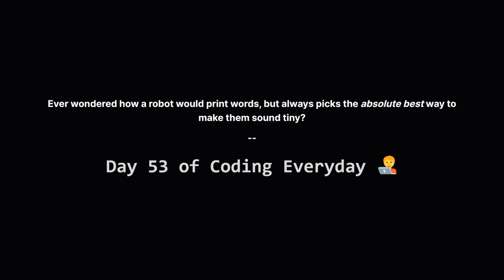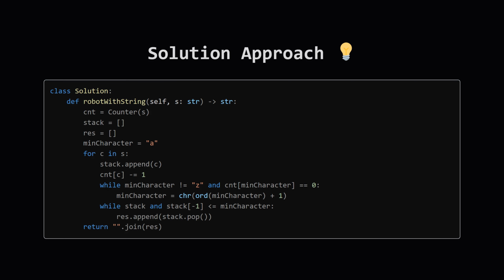The Robot's Secret To The Smallest String (LeetCode 2434) | Coding Everyday (Day 53)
Ever wondered how a robot would print words, but always picks the absolute best way to make them sound tiny? Today, we tackle LeetCode problem 2434, 'Using a Robot to Print the Lexicographically Smallest String'. The core idea is to minimize the output string by intelligently using a robot that can take characters from an input string 'S' and append them to a temporary string 'T'', or print characters from 'T'' onto paper.

My solution employs a greedy approach combined with a stack and character frequency counts. The frequency counts help us efficiently determine the smallest character still available from the original input string. At each step, if the character at the top of our stack (representing our temporary string T') is lexicographically smaller than or equal to the smallest character that still exists anywhere in the remaining input, we greedily append it to our result. This strategy ensures we output the smallest possible character whenever feasible, leading to the lexicographically smallest final string. This approach results in O(N) time complexity, where N is the length of the input string, and uses O(N) space for the stack and result.